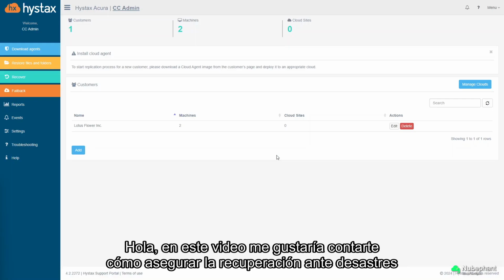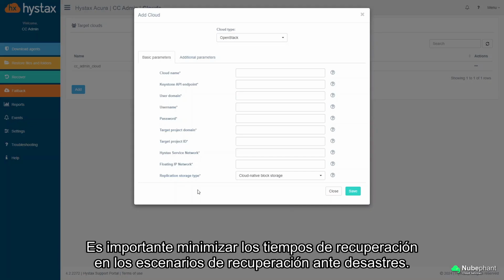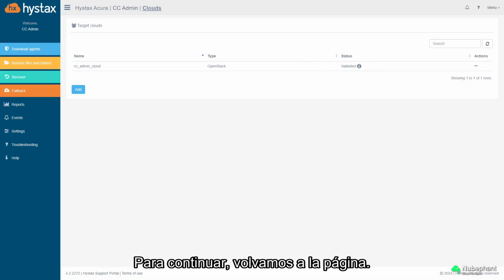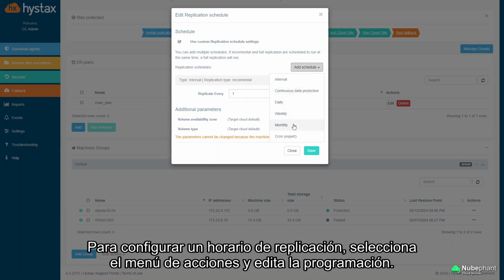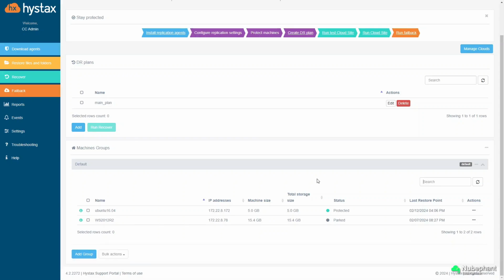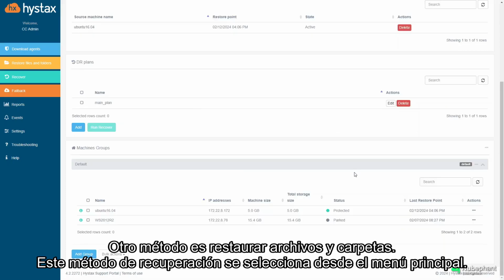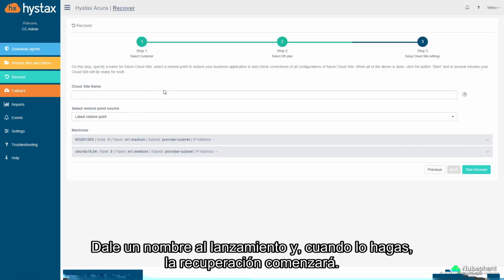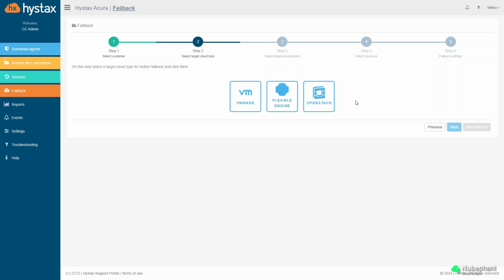Demo Hystax Acura Disaster Recovery and Backup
Descubre en este video cómo Hystax Acura ofrece soluciones avanzadas de recuperación ante desastres y respaldo de datos para tu empresa. Aprende a proteger y restaurar tus sistemas críticos de manera eficiente y segura. Asegura la continuidad operativa con Hystax Acura.